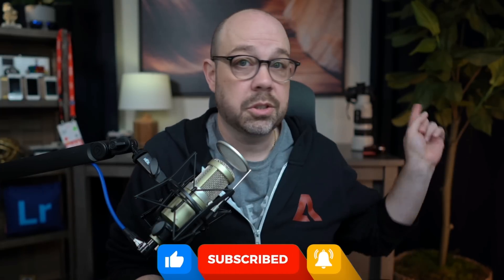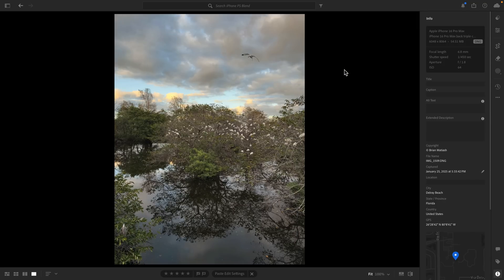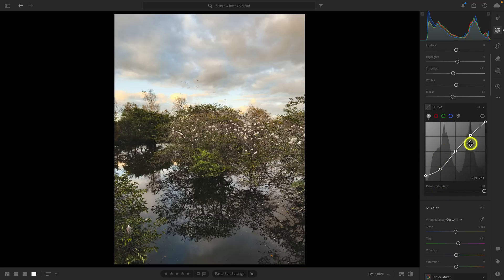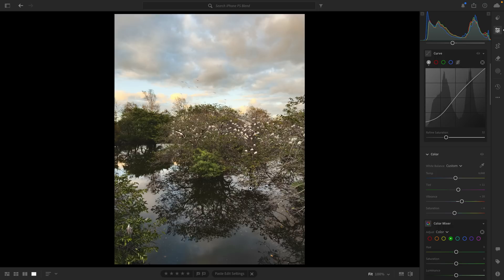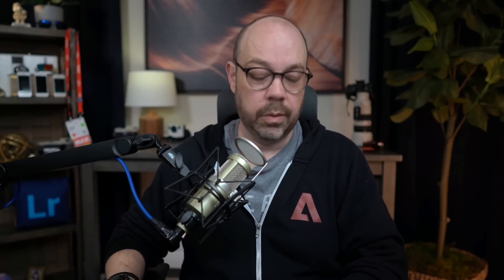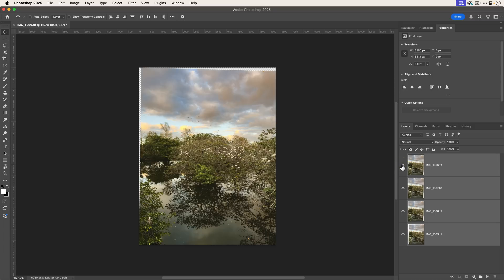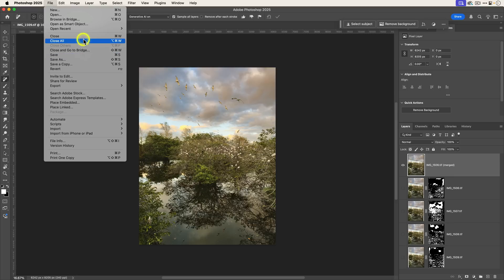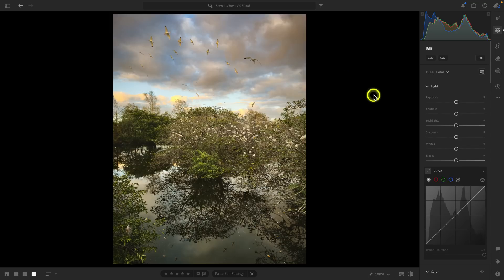This Is THE EASIEST Way To Combine Photos Together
It used to take me forever to combine multiple photos together, and the results never looked very convincing. Fortunately, it's easier than ever to send multiple images from Lightroom to Photoshop and seamlessly combine them into outstanding composites!

Chapters:
00:00 - Getting some fresh iPhone photos at the wetlands
01:08 - Introducing the base Apple ProRAW photos
03:06 - My editing workflow for this iPhone photo
09:23 - Copying my edits from one image to the others
10:31 - Sending the images to Photoshop
11:20 - Blending the images together using Photoshop
15:14 - Applying the finishing touches